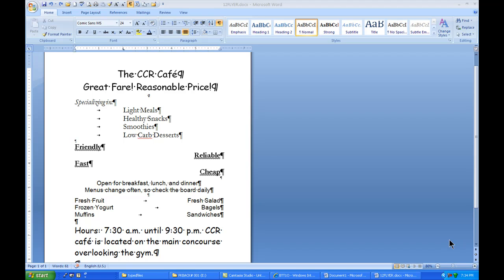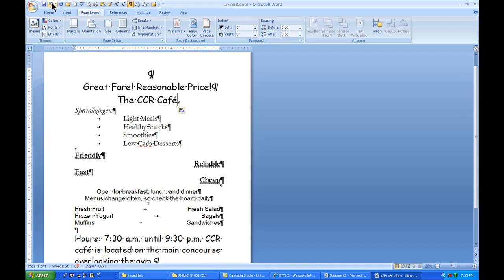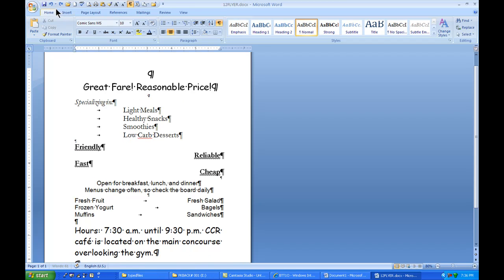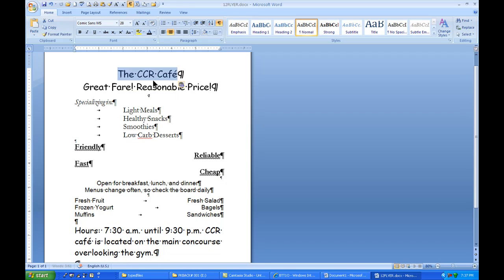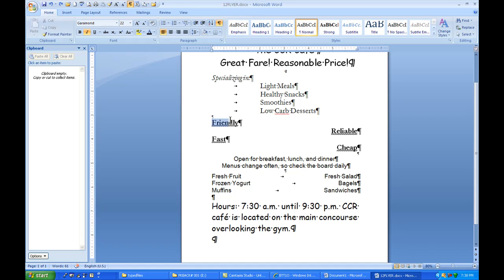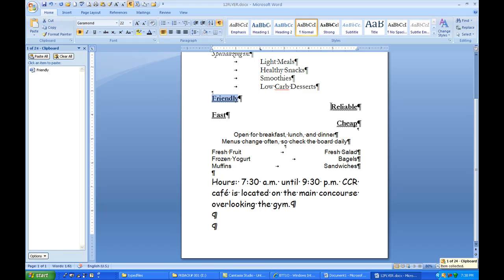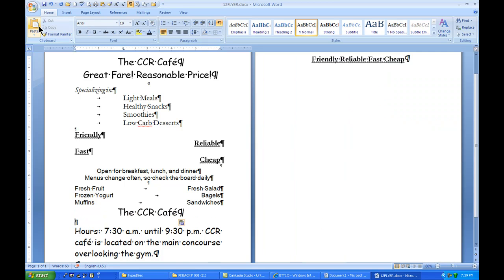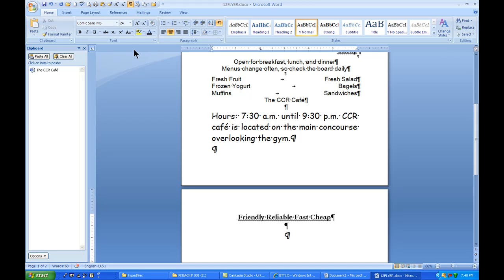MS Word - Moving and Copying Text